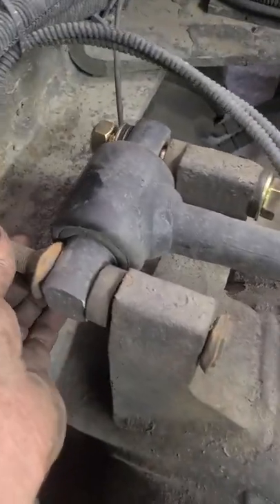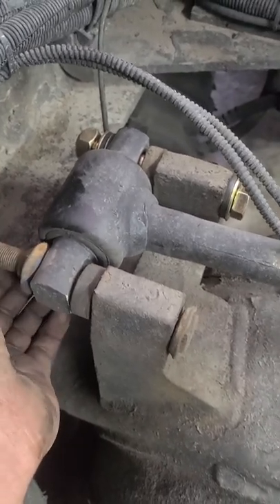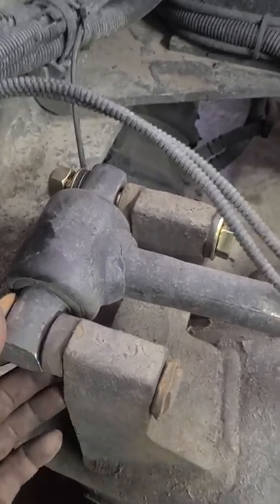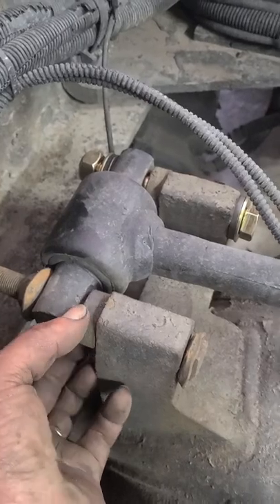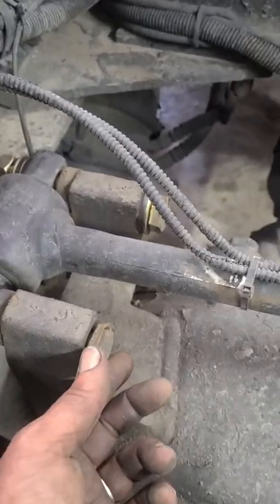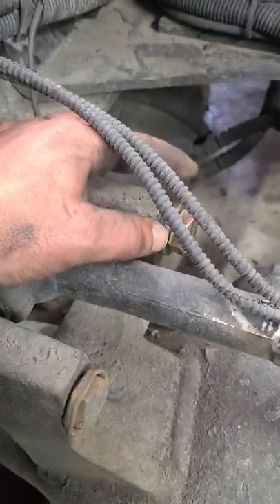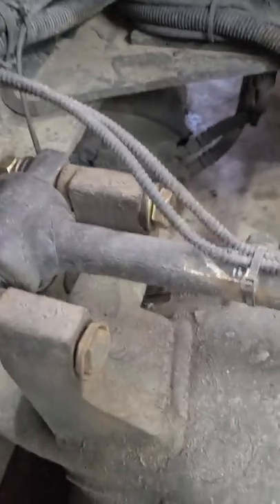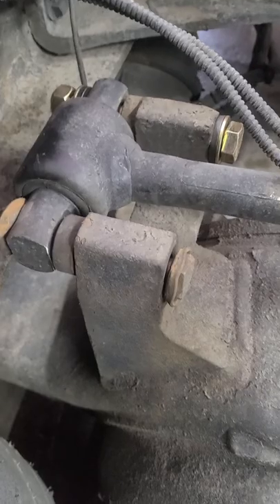Semi Truck Lateral Vibration - Possible Cause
If your truck has the lateral vibration while driving, you should check the torque arm.

📢Exciting News:
► DPFDiscounter.com

Business Info:
► Address: 1120 High Ave SW Canton, Ohio 44707